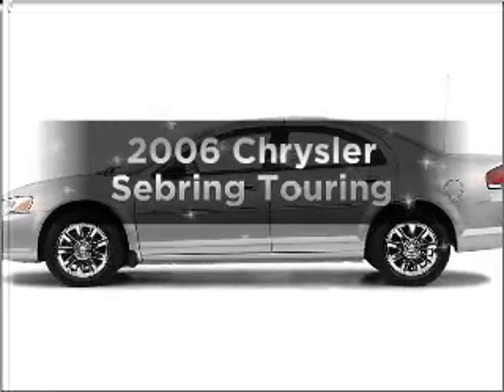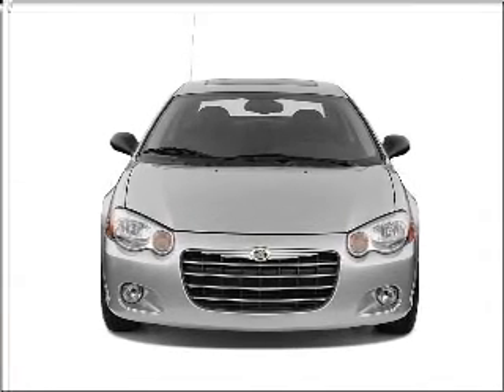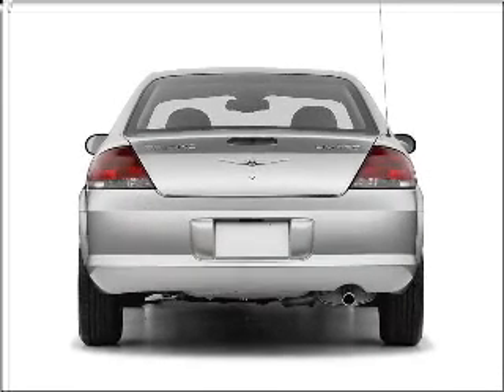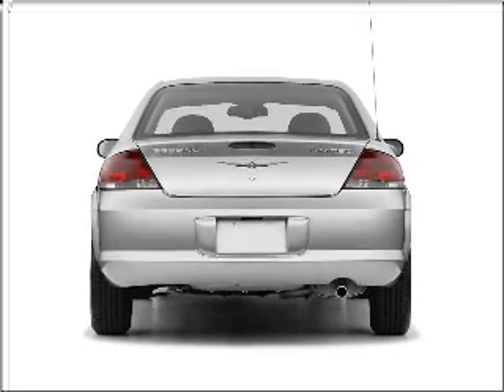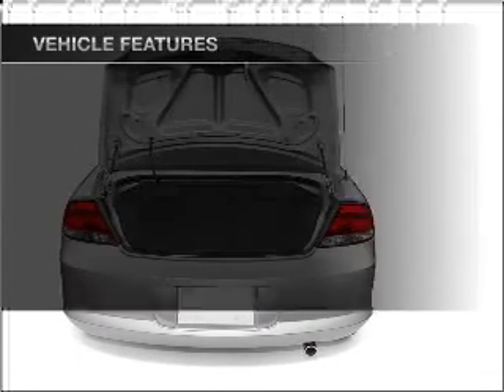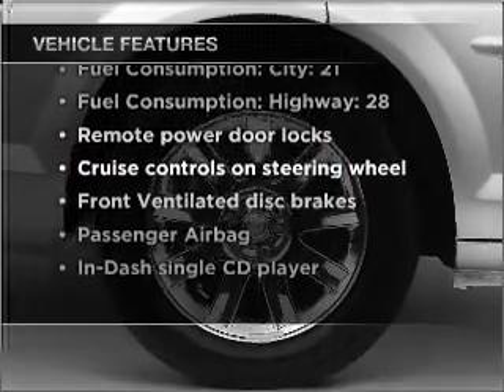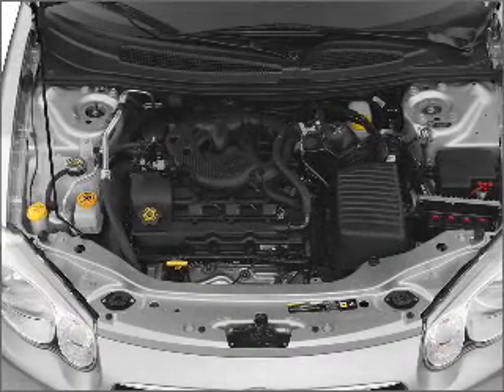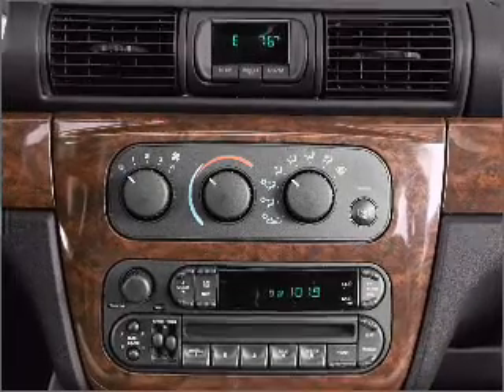2006 Chrysler Sebring - Avondale AZ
Year: 2006
Make: Chrysler
Model: Sebring
Trim: Touring
Engine: 2.7 liter 6 cylinder 24 valve
Transmission: 4-Speed Automatic
Color: Silver
Mileage: 97680
Address:
10205 W Papago Fwy